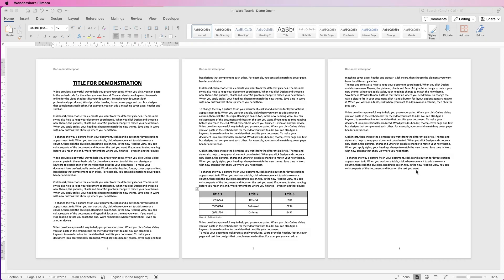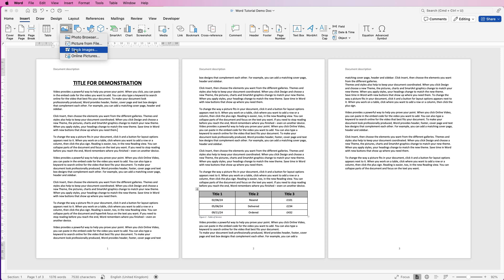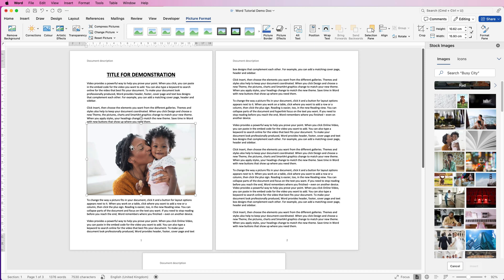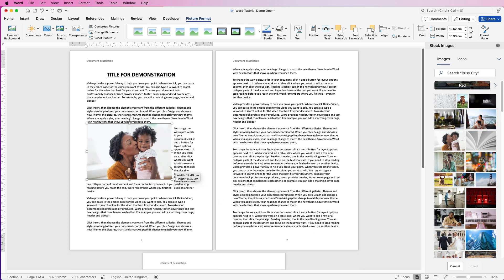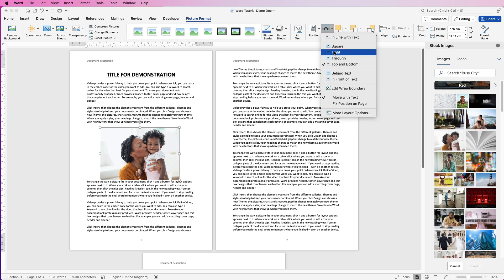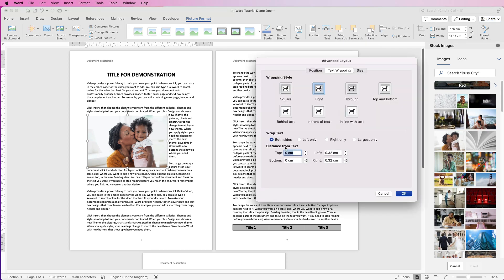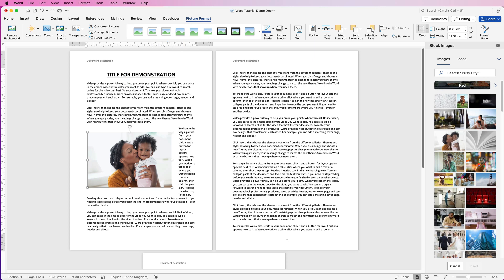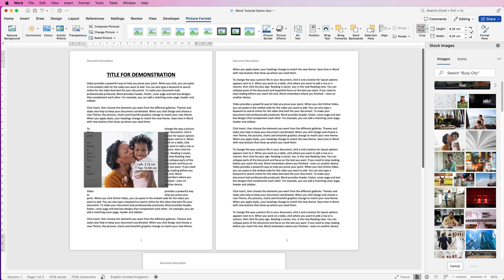How to insert an image into a Word Doc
A really useful video showing you how to insert an image into word, how to move and resize it, how to wrap text around it and how to crop it.  Often inserting a simple picture into word can be frustrating as you can initially move it, it's the wrong size and you just need to FIX IT!!!

PATREONS
Raj Prasad
Pat
Salahedine Achehboune
Konstantin Boninski
Fresh Pescado
Rajesh
Hardeep
Jeremy Dycus
Ada
Uncle Myers
Alpha Gama
Muhammed Shahmir
Sangita
Mithun
Harsh patel
nash
Javelyn Paguiligan
Gill
Mohsin Akhtar
Manohar Dhadphale
robko michos
Robby Asap
Ashy Mukiibi
tyo nugroho
Stephanie Fraser
Jackie Sibthorp
Natalie kollies
Ethio First
RIMMI SAMBYAL
Heine Korneliussen
Yamini Rana
Zulqarnain Shaukat
Nick
Ajinkya
Surju Ram
Himanshu
Sophia Rowe
NT Gaming & Technology
Four Seasons
Adewumi Abdulahi
Janaki Krishna
Shaik Kaleem
fatima zohra
Lester Gonzales
Crystal Quick
baylee orton
ABDULMUJIB MOHAMED
Abhijeet Mukherjee
Dong Tope Channel
Teri Davis
Miriam Shalam
Rik Tech
Amanda
Nitin Puthalath
Vinayak Jethaliya 326
Subhash Pradhan
V M
Citterio Genni
James Reinhardt
C√§rl Jhel√∂√º Fernandez
Charnpreet Singh
Austin
Risman Bn88
Kris
Ray Fuller
Amber Hummelgard
Josh Miller
Hemasai Chaluvadi
Iverest Sunkyedong
Jaleel Muhiyadeen Mohamed Rizan
Jorge
rryanneal respondo
Robert Pitua
Subramanian Rajagopalan
Ashish Malhotra
Avia Ramsay
Mauro
Novafox
Matthew McGrath